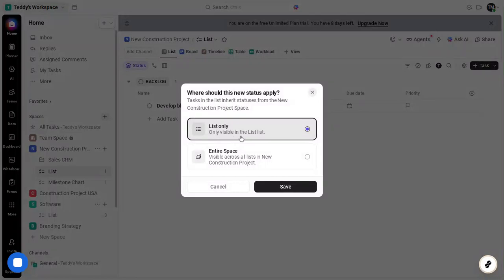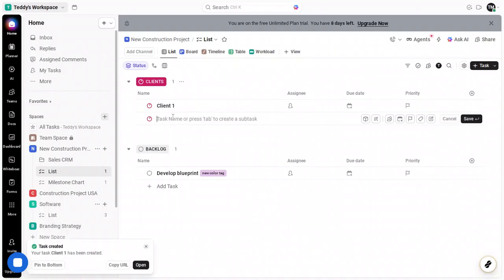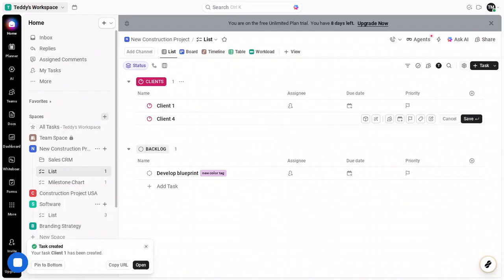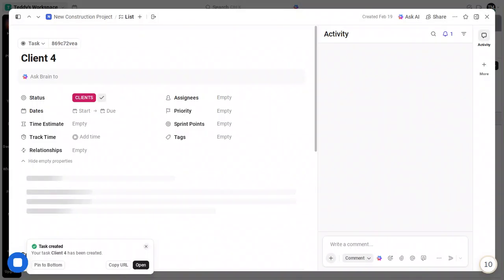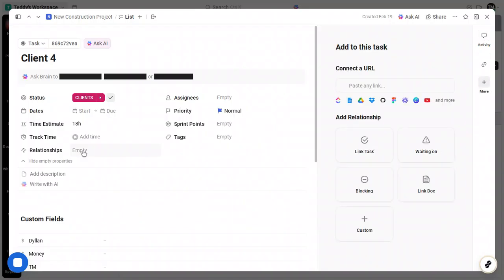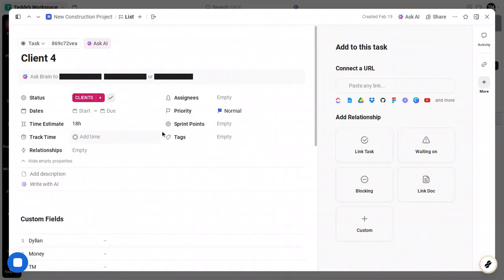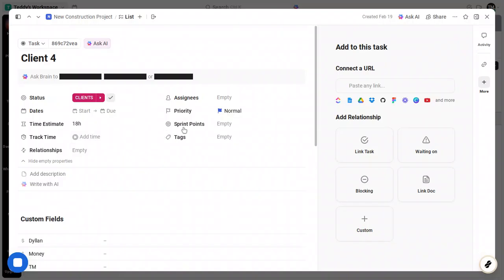ClickUp Client List Setup [Simplified]